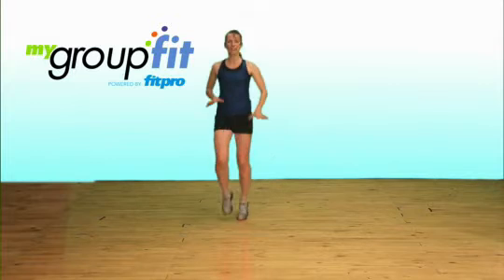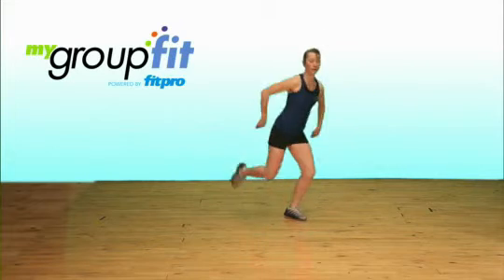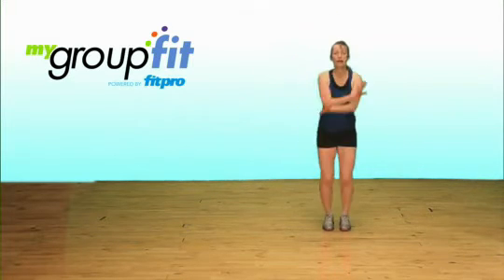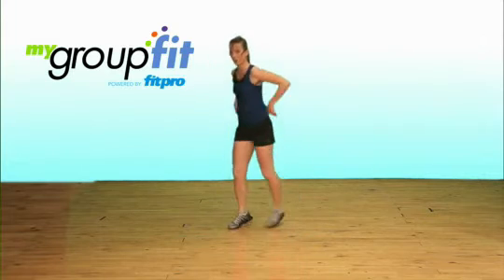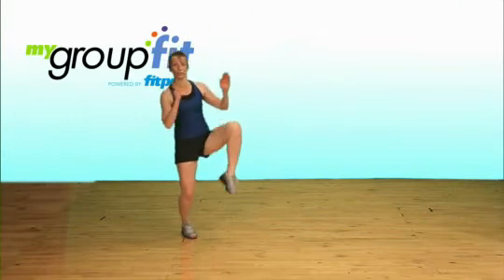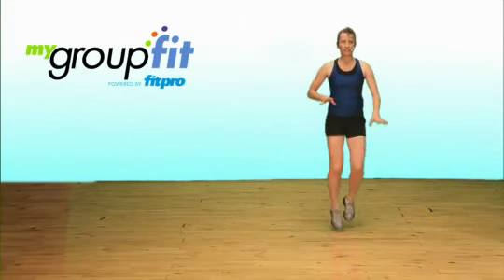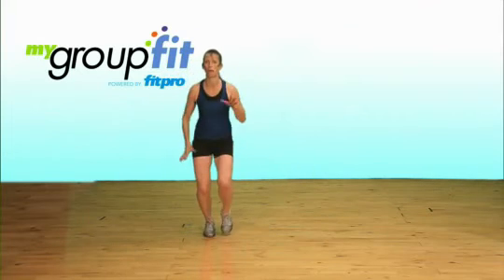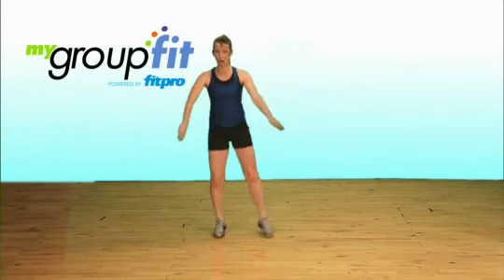High intensity Aqua Combo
Jenny Jolliffe leads a high intensity combination including tuck jumps. PD-GXQC431_High_intensity_Aqua_Combo (Jenny Jolliffe)